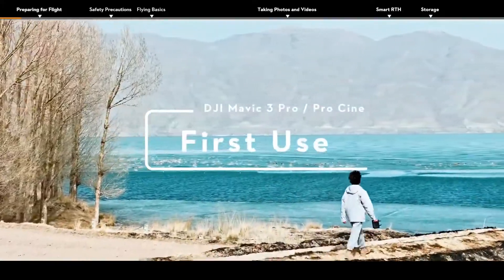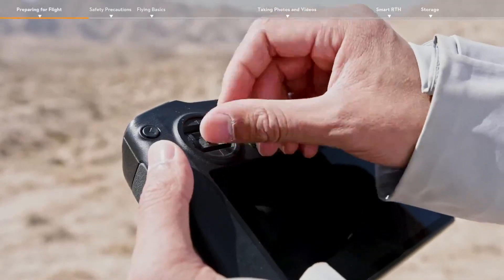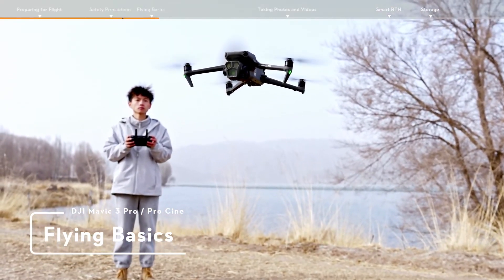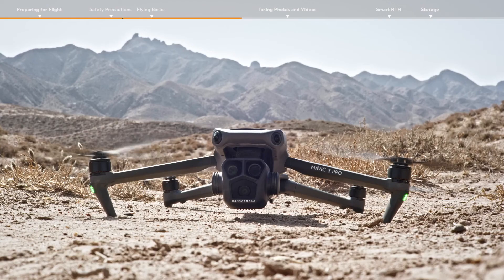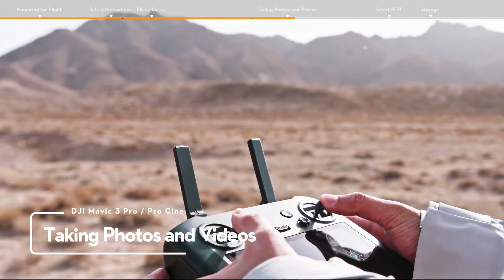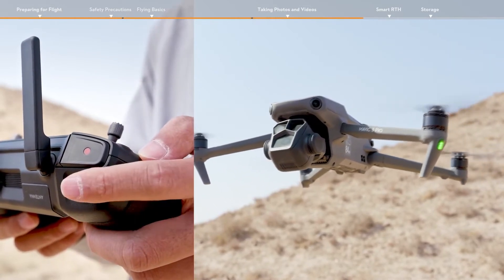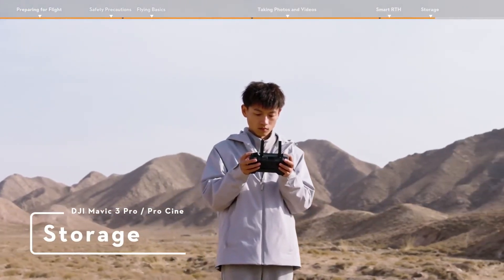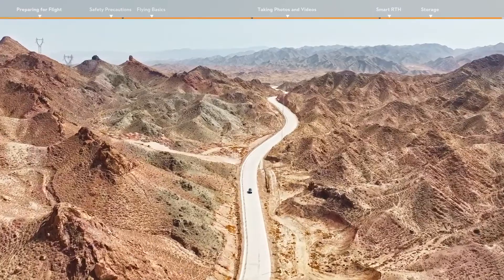DJI Mavic 3 Pro - Pierwsze użycie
Mavic 3 Pro to dron z potrójną kamerą, który odblokowuje nowe perspektywy fotografowania, pozwalając na większą swobodę twórczą, uchwycenie fascynujących scenerii i tworzenie filmowych arcydzieł.

Ten film pokaże ci, jak latać dronami DJI Mavic 3 Pro i Mavic 3 Pro Cine PO RAZ PIERWSZY!